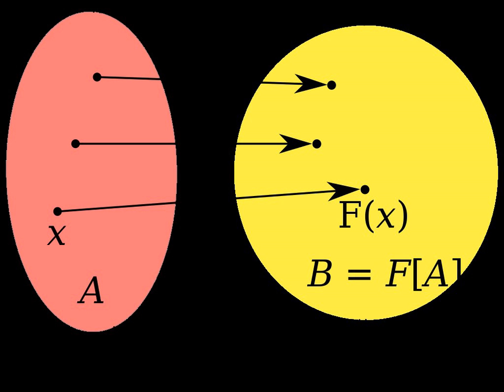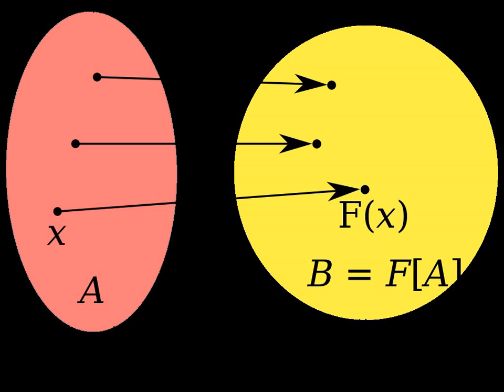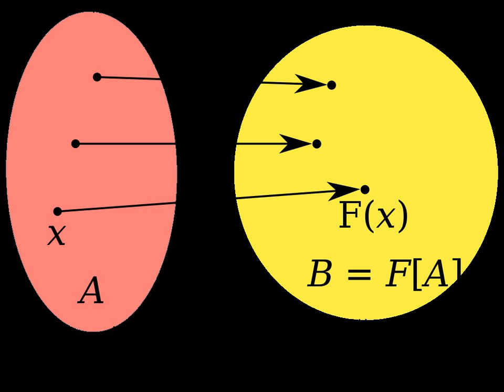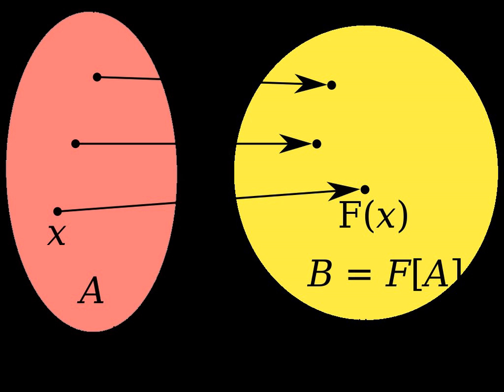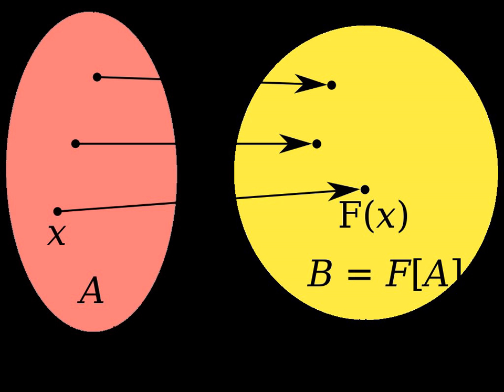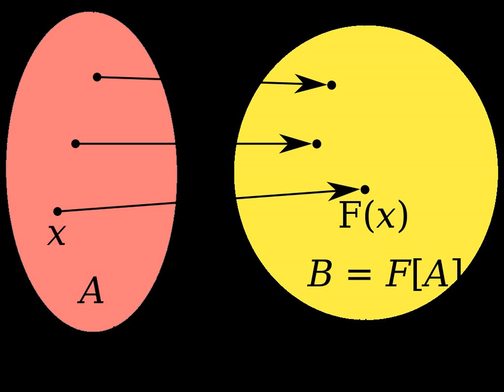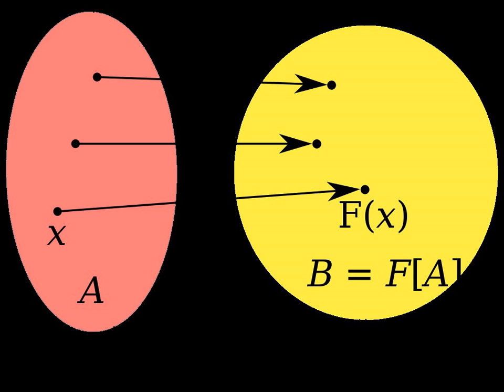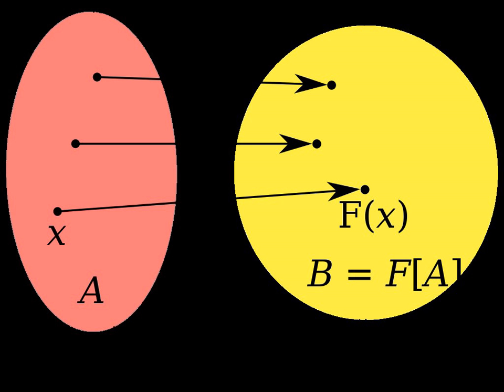Axiom schema of replacement | Wikipedia audio article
00:00:50 1 Statement
00:06:34 2 Axiom schema of collection
00:12:32 3 Example applications
00:12:44 4 History
00:15:19 5 Impact
00:19:12 6 Relation to the axiom schema of separation
00:21:07 7 References

- Socrates

SUMMARY
In set theory, the axiom schema of replacement is a schema of axioms in Zermelo–Fraenkel set theory (ZF) that asserts that the image of any set under any definable mapping is also a set. It is necessary for the construction of certain infinite sets in ZF.
The axiom schema is motivated by the idea that whether a class is a set depends only on the cardinality of the class, not on the rank of its elements. Thus, if one class is "small enough" to be a set, and there is a surjection from that class to a second class, the axiom states that the second class is also a set. However, because ZFC only speaks of sets, not proper classes, the schema is stated only for definable surjections, which are identified with their defining formulas.